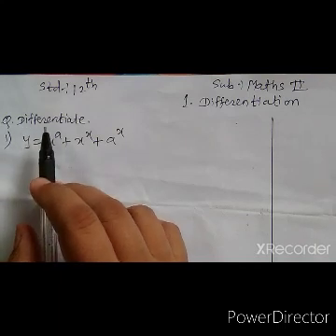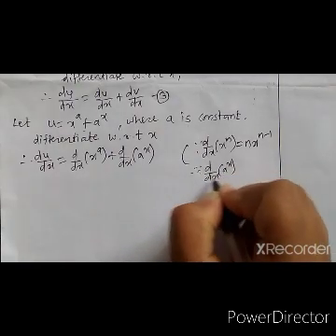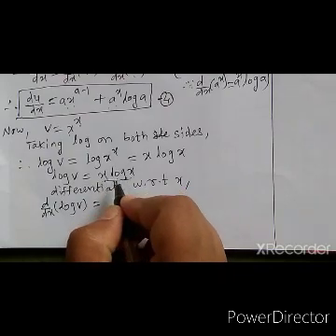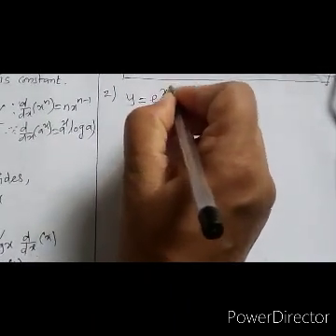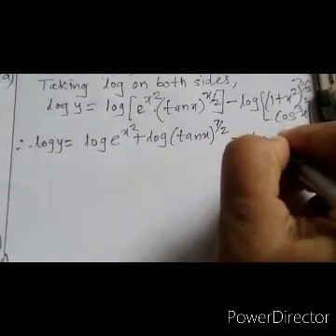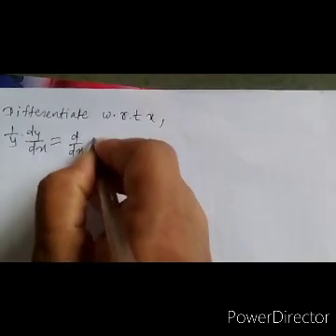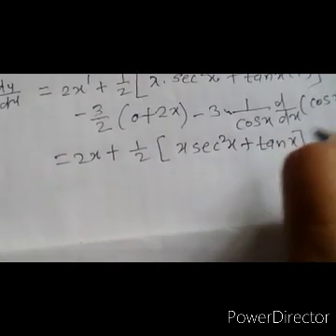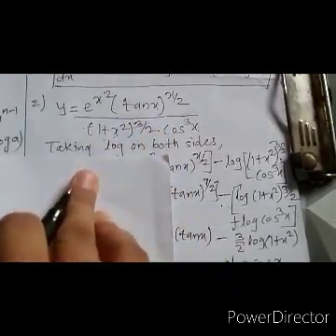Lecture-23- Std-XII-Maths II by Anupama miss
1.Differentiation( Logarithmic differentiation)